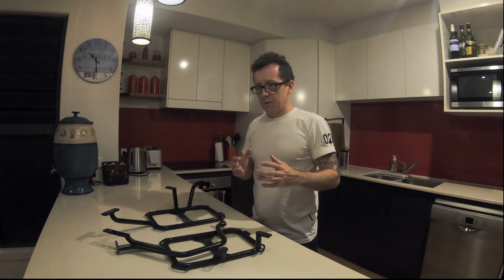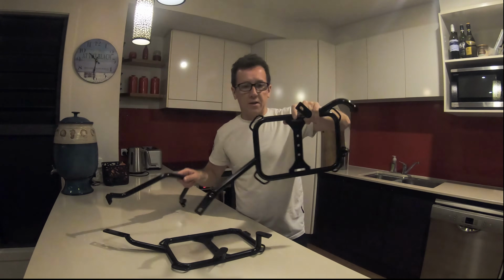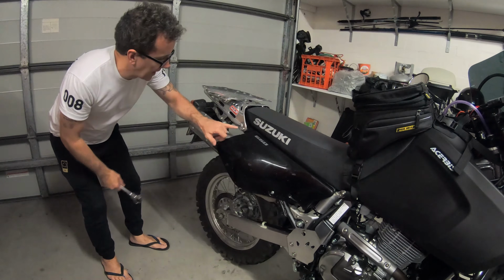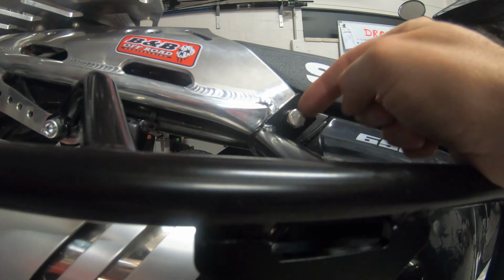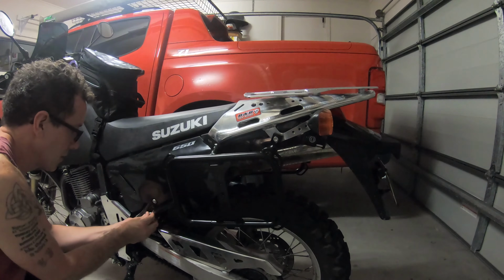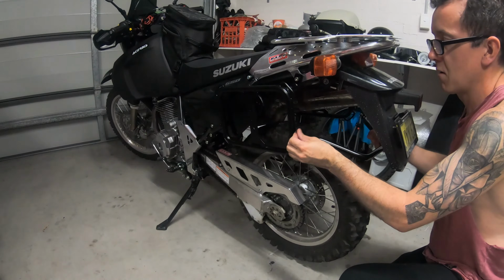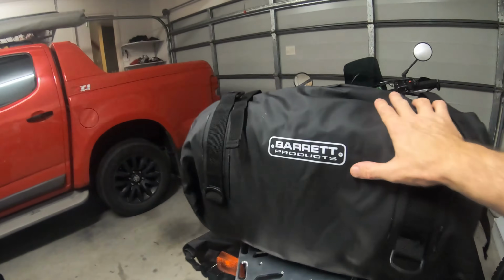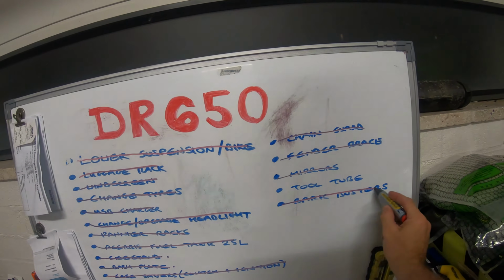BARRETT PANNIER RACKS for the DR650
Hi guys, in this video I install Barrett pannie racks on the Suzuki DR650. A very simple install although I lost a bolt and hat to make do with another one. But who cares, it mounted ok and will carry my luggage wherever I want to take it!

Cheers
Roddy